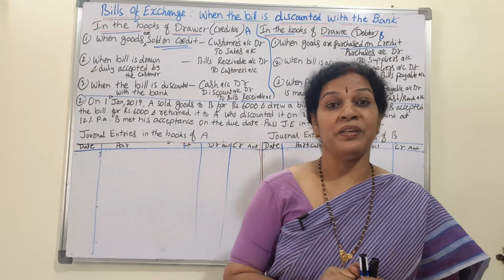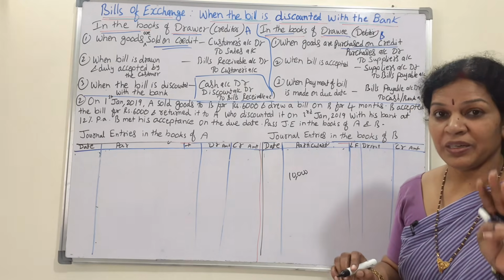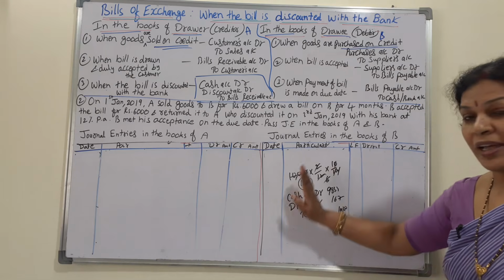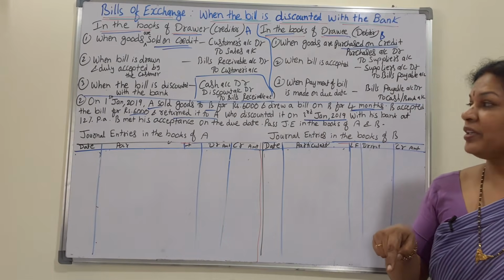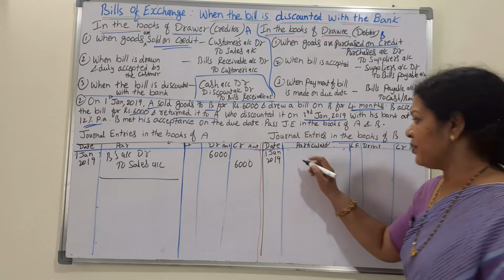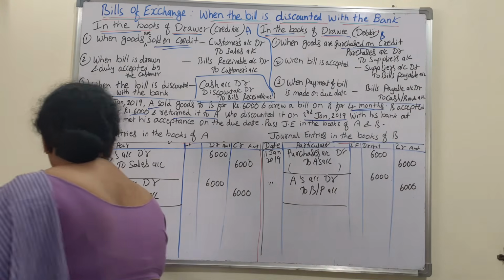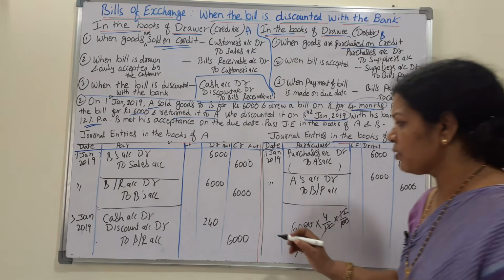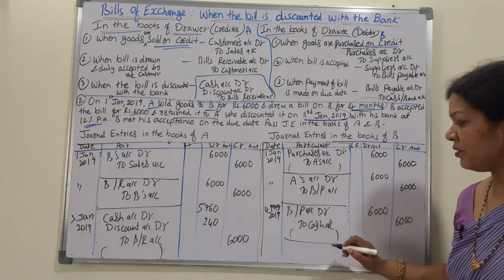55. Financial Accounting "Bills Of Exchange" - When the Bill is discounted with Bank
Dear Friends,